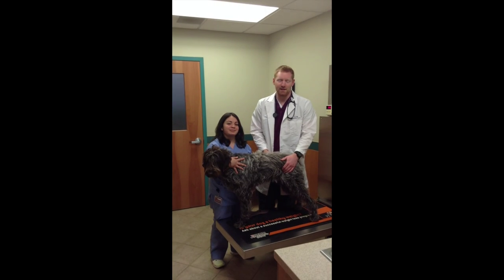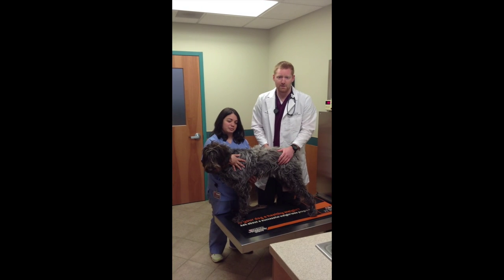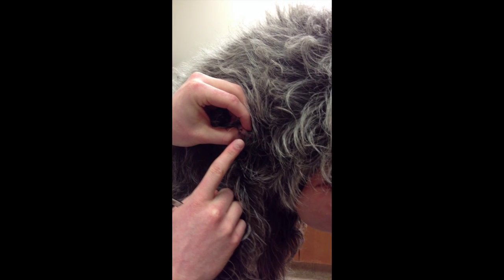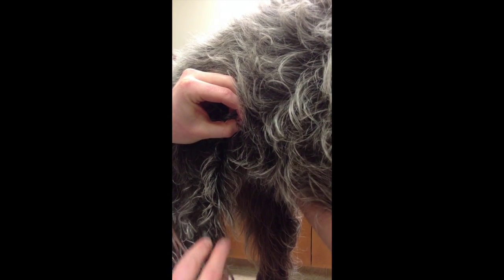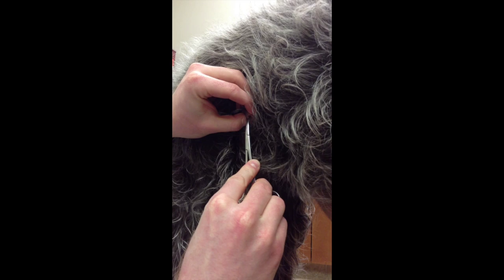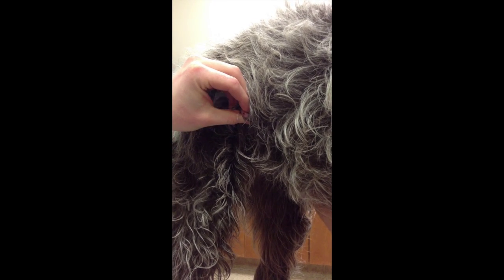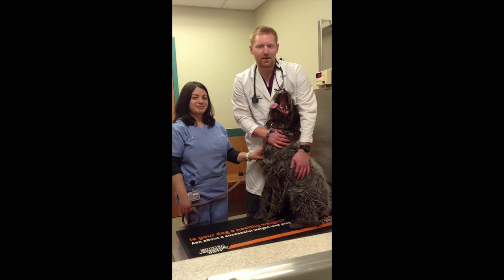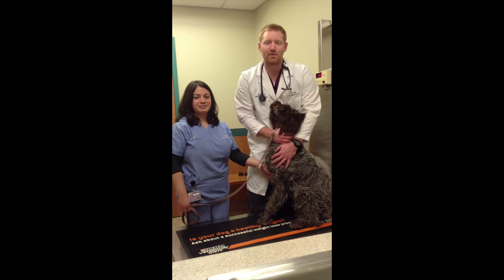How to Remove a Tick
Ticks are pesky and a growing problem for humans and animals. Watch as Dr. Thomas Hart explains how to remove a tick from a dog. Knowing how to do this at home can help to reduce the chances of your pet catching one of the many diseases that ticks can transmit.